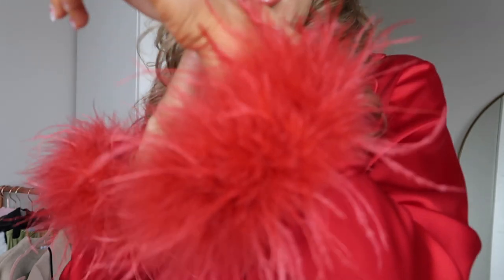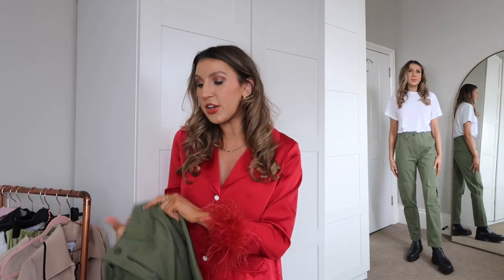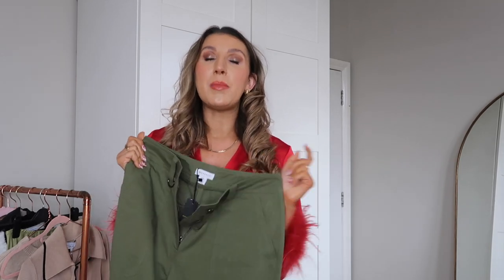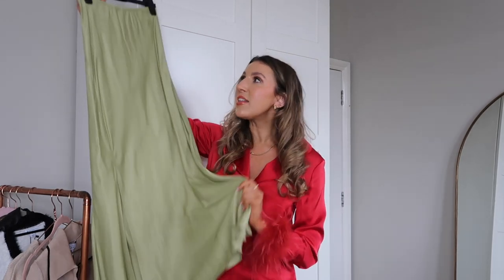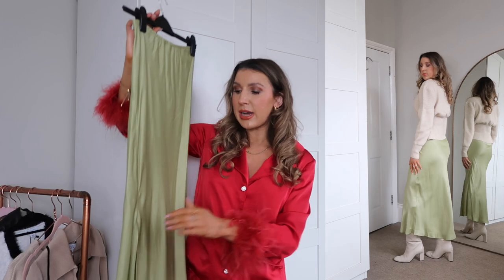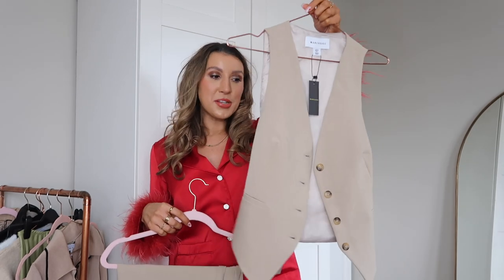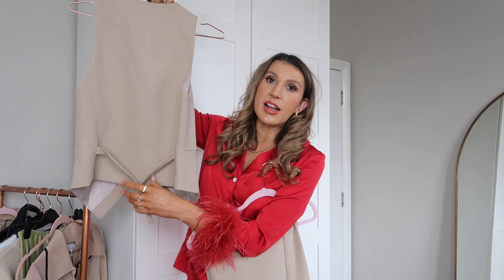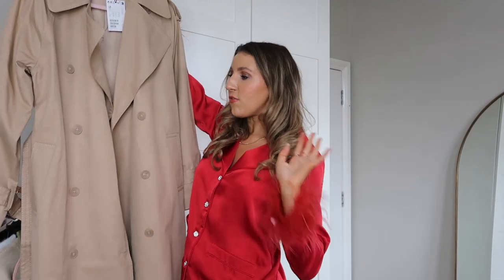WHAT'S NEW IN MY WARDROBE FOR SPRING // & Other Stories + Warehouse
Happy Wednesday. Today’s video is a what’s new in my wardrobe try on haul including pieces from & Other Stories and Warehouse. This video contains lots of cute pieces for spring so do let me know your favourites in the comments.

Items featured:

& Other Stories camel long sleeve top (size small) - can’t find online (similar